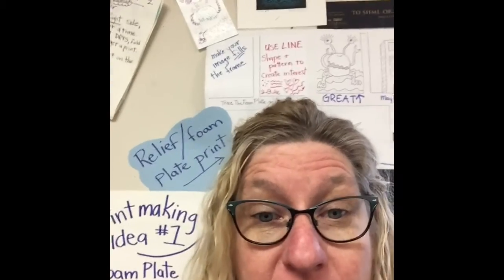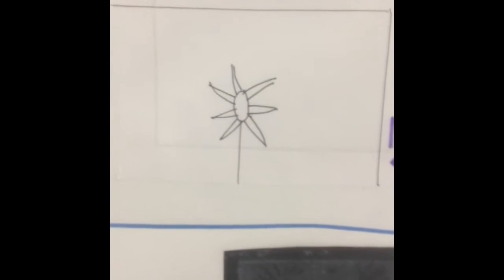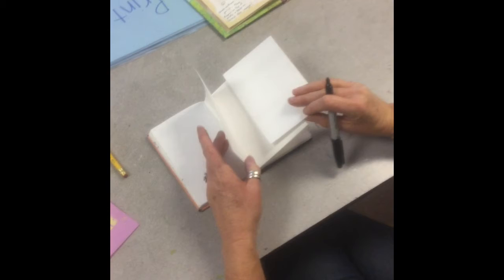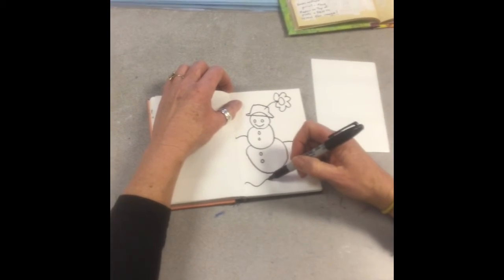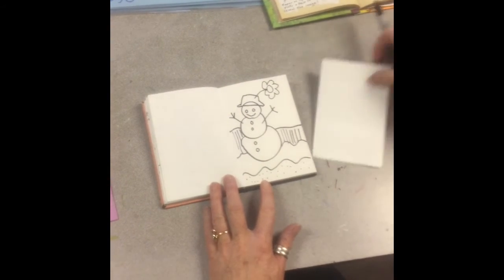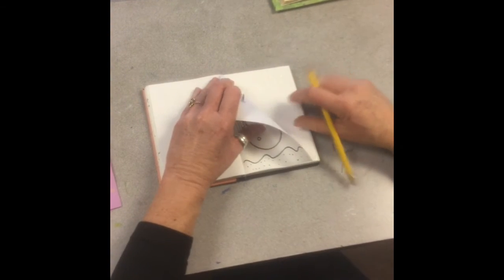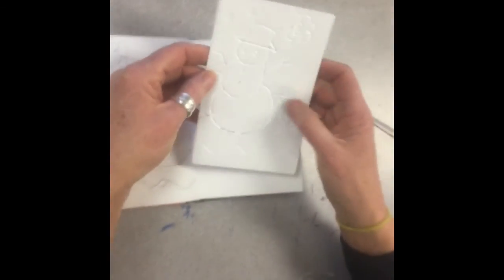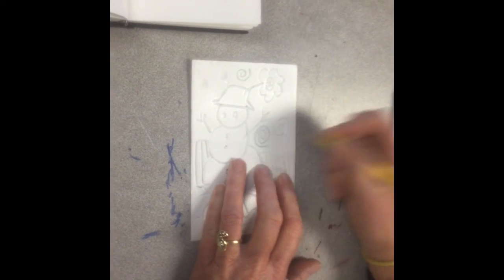Intro to foam printing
Creating a foam plate for printing